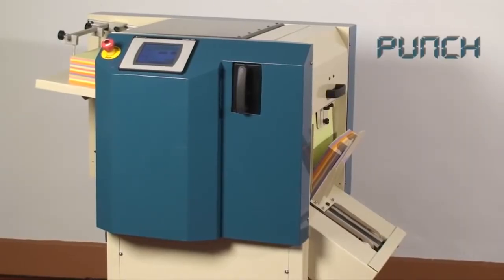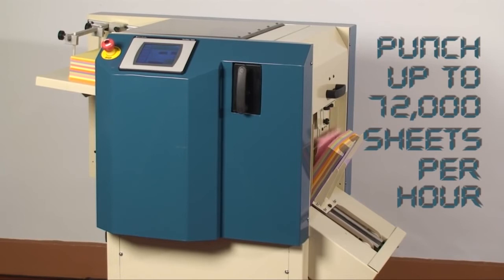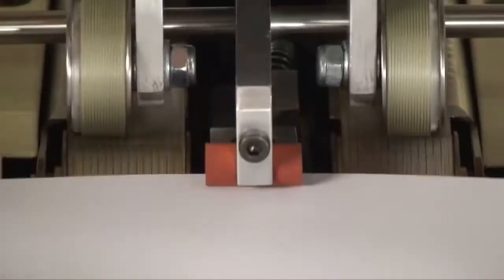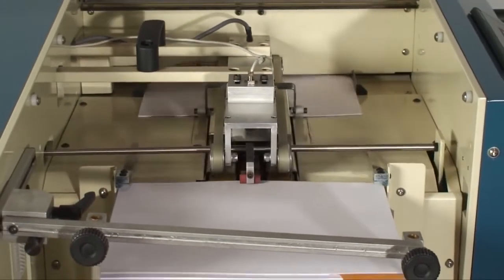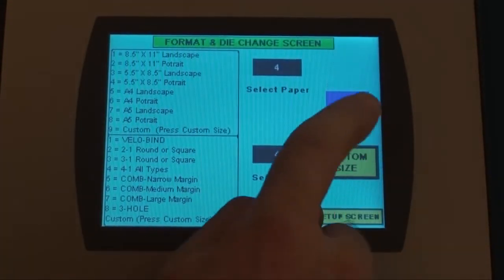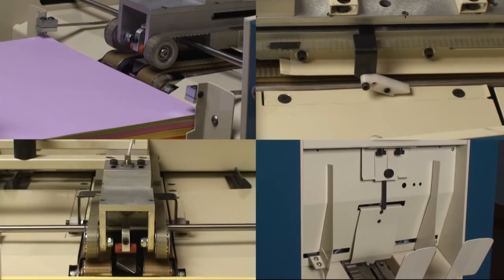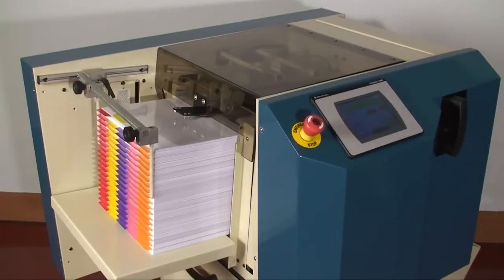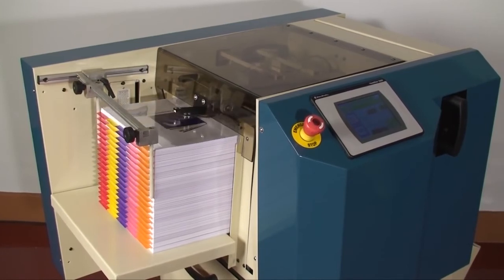Spiel Sterling DigiPunch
The Spiel Sterling DigiPunch is a high speed automatic paper punching machine that punches up to 72,000 sheets per hour. Ideal for difficult jobs including curled stock, stock with static, or acetate. Punch sheets with overs or tabs intermixed.